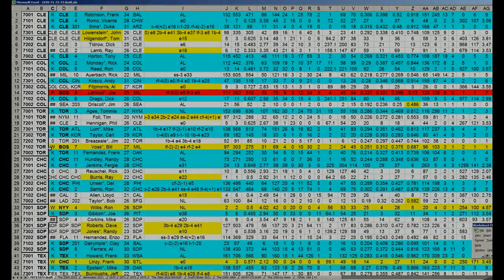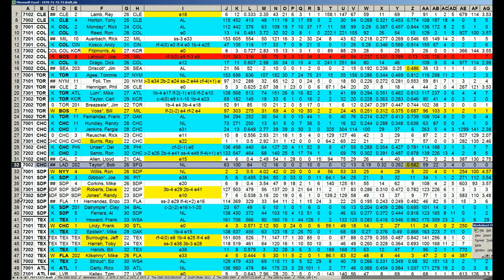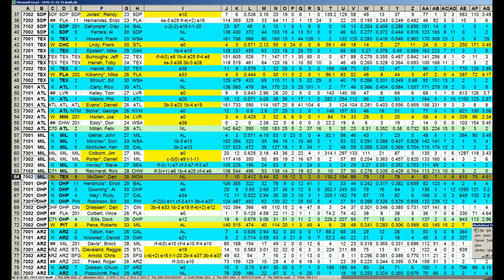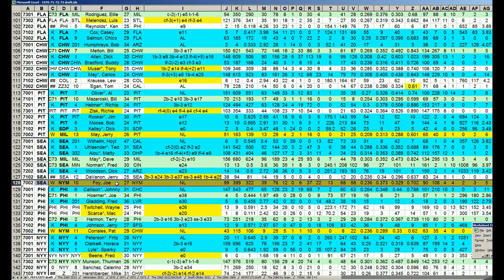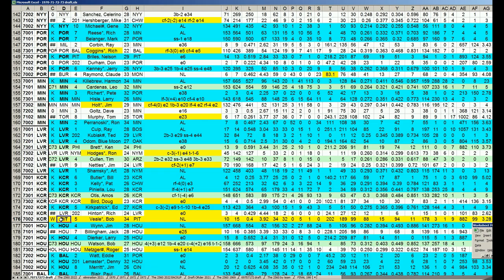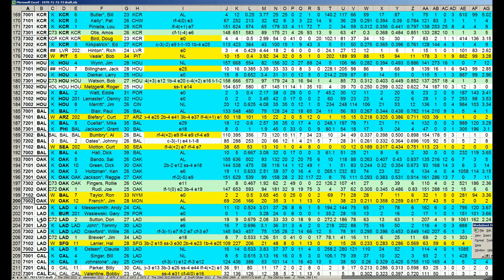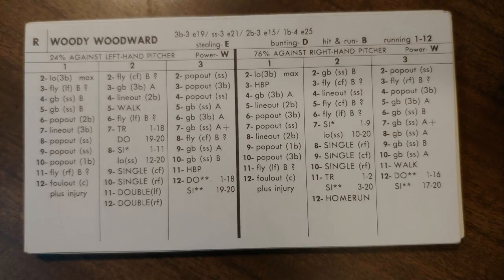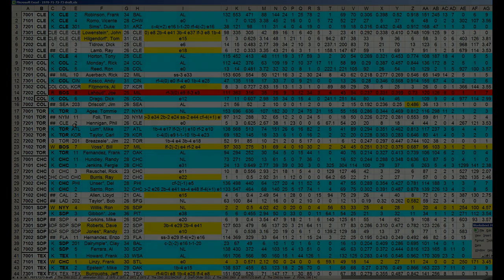Strat-O-Matic Baseball EXCEL 1970-73 = 8th Round draft results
Here is an analysis of 8th round draft results for the 70-73 season starting in 2022.